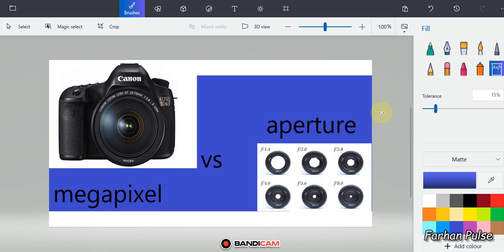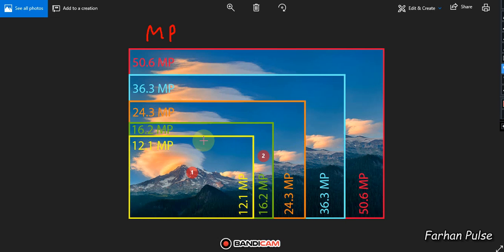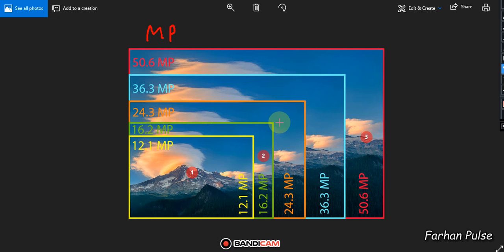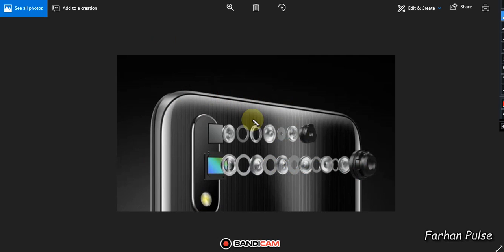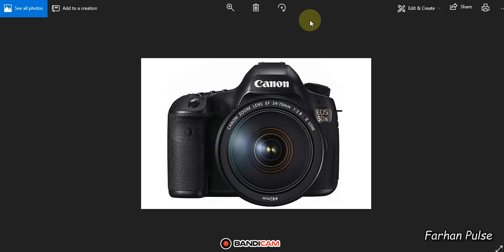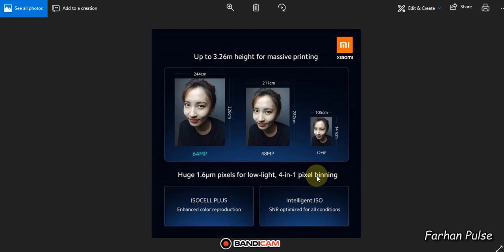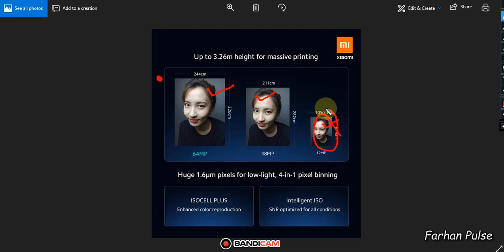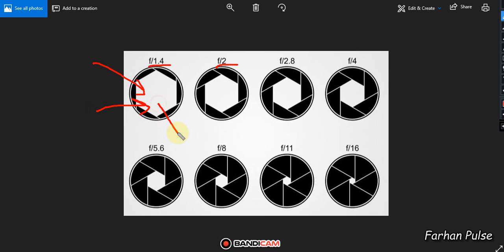MEGAPIXEL vs APERTURE | SENSOR USED IN SMARTPHONES clearly explained | GIVE IMPORTANCE TO APERTURE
MEGAPIXEL:
A megapixel means one million pixels. The resolution of digital cameras and camera phones is often measured in megapixels. For example, a 12-
megapixel camera can produce images with 12 million total pixels.
APERTURE:
Aperture can be defined as the opening in a lens through which light passes to enter the camera. It is expressed in f-numbers like f/1.4, f/2, f/2.8 and so on to express the size of the lens opening, which can be controlled through the lens or the camera.
FARHAN PULSE:
KEEP WATCHING VIDEO
IN SIMPLE WAY